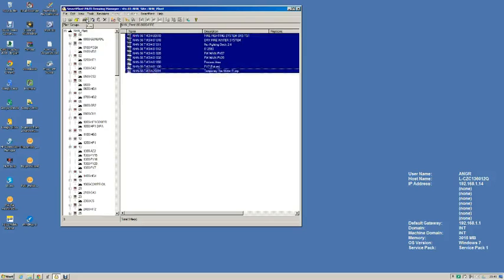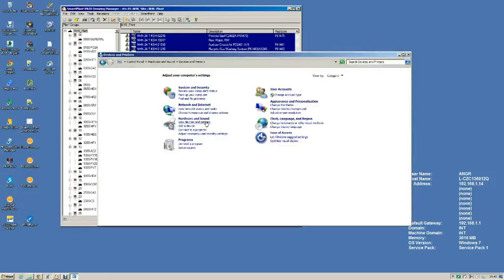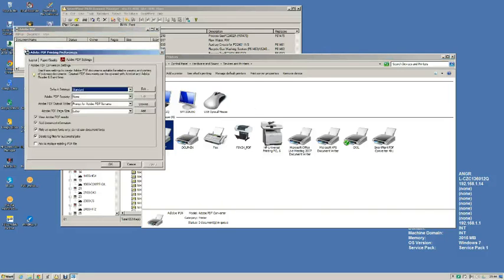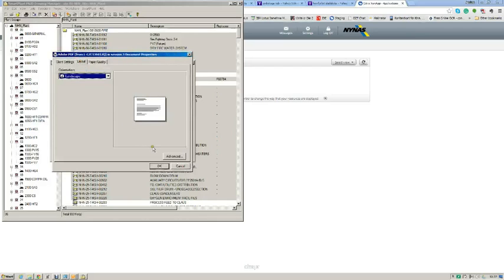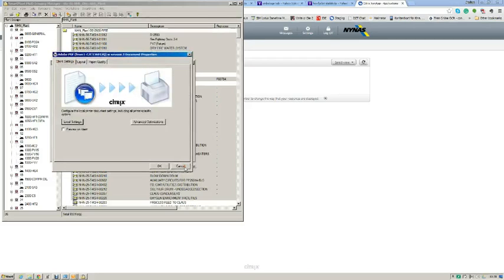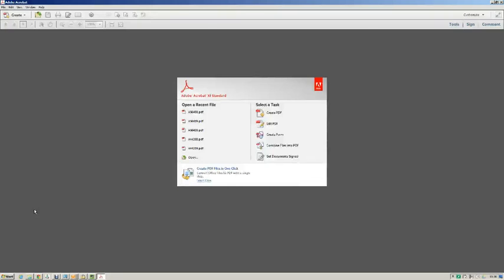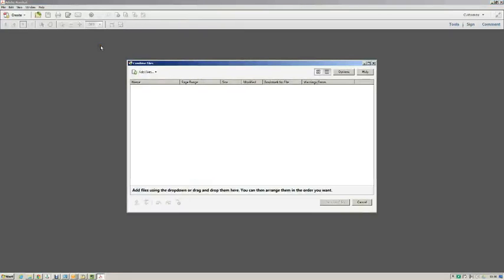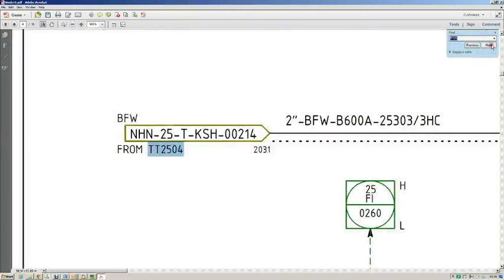Intergraph SPPID Batch Printing